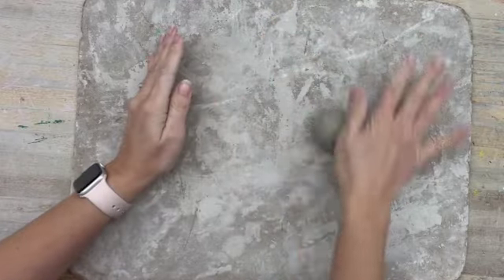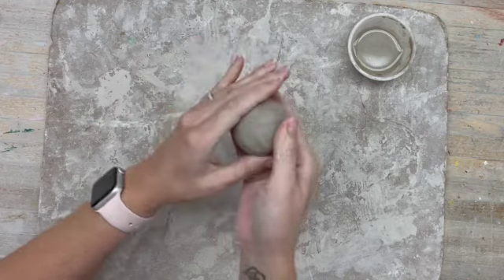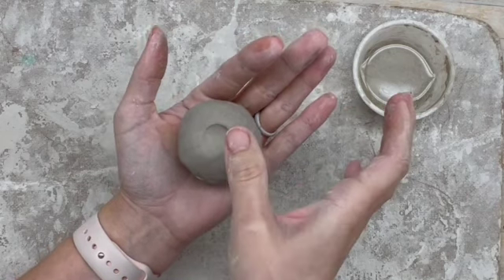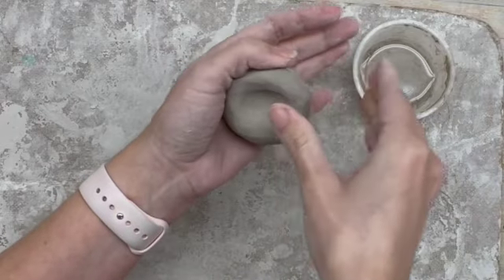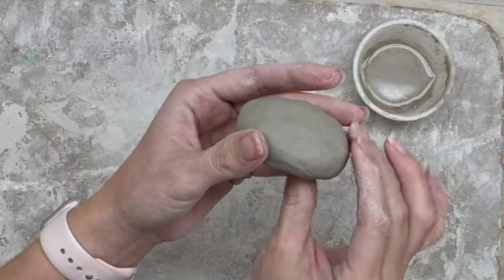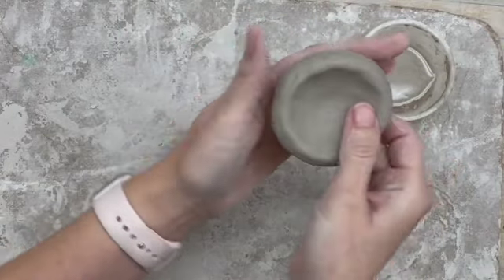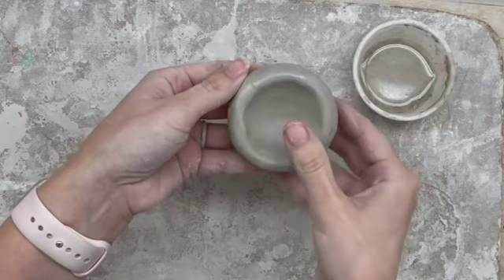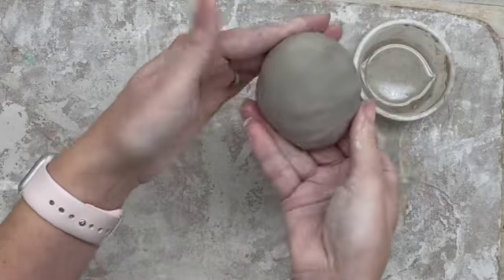Totem Spoon Step 1: Pinch Pot Scoop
Creating the scoop of the totem spoon using a pinch pot